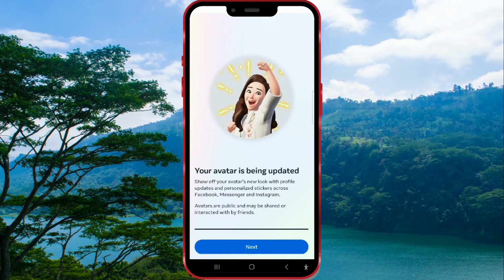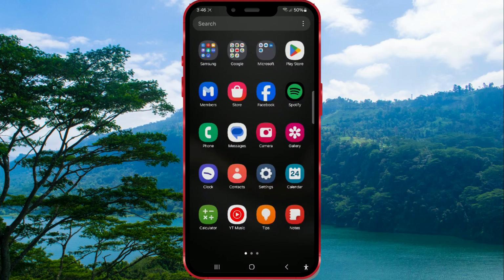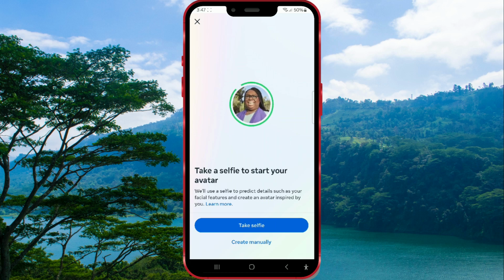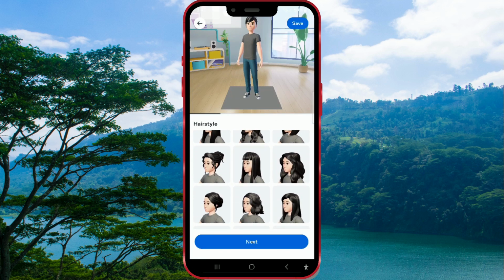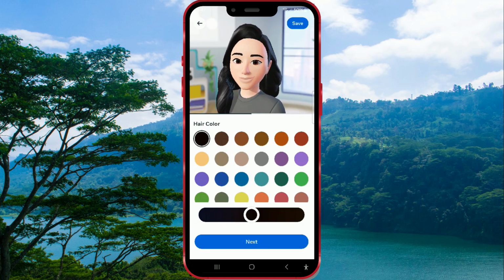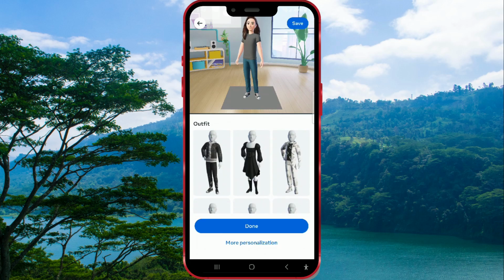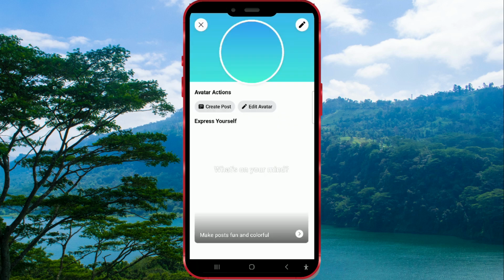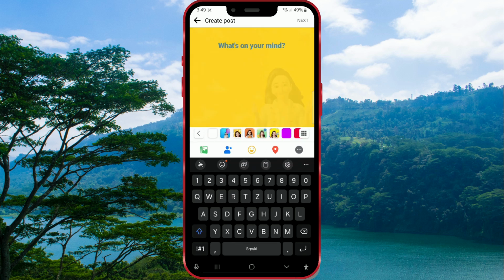How to Create an Avatar on Facebook [2024]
In this video, I'll guide you through creating your personalized avatar on Facebook. Open the Facebook app, go to your profile, and click on "Edit profile." Choose the Avatar section and click "Create avatar." Select your skin tone, hairstyle, outfit, and more. Once done, click "Next" to see your avatar in action. Express yourself with your new avatar on Facebook!